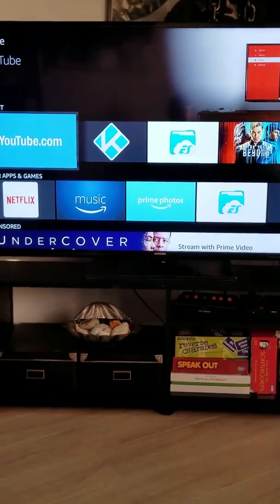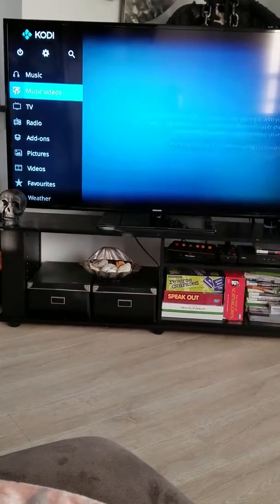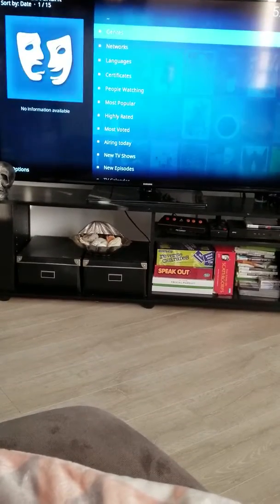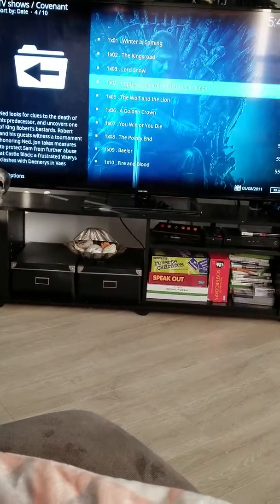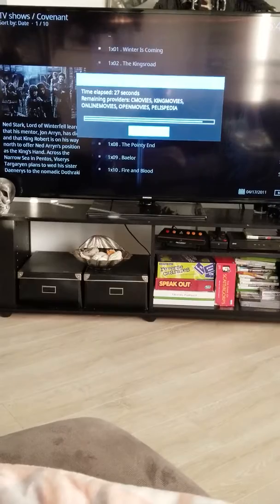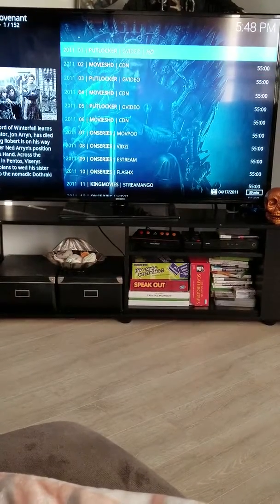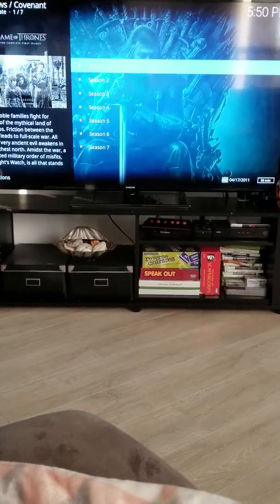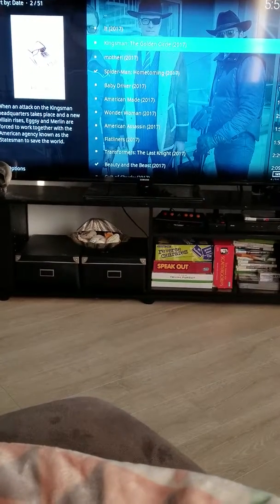How to use kodi